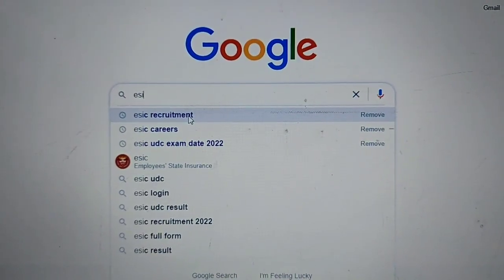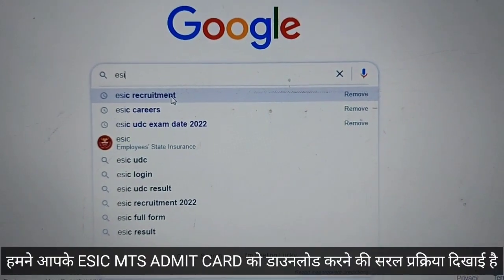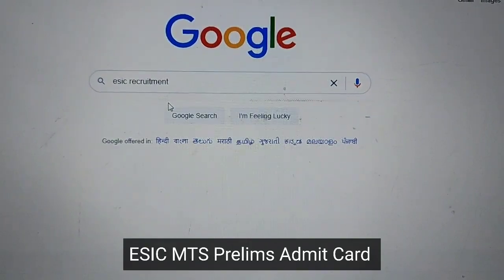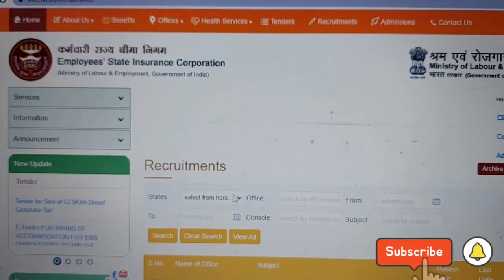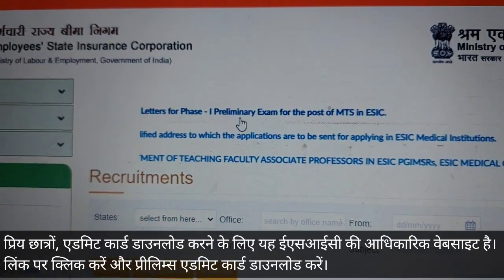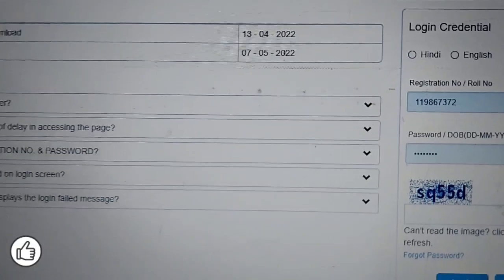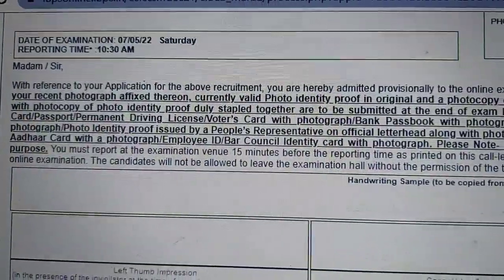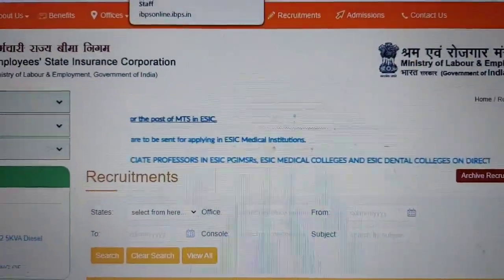ESIC MTS PRELIMS Admit Card 2022 | How to download esic pre hall ticket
ESIC has released Admit for ESIC MTS 2022 prelims exam. Easy step to step guide on how to download ESIC MTS 2022 Admit card. ESIC Recruitment 2022 for Multi Tasking staff is announced in various regional office of India.

Your query:
ESIC MTS Admit Card 2022 download kaise karen
ESIC MTS PRELIMS ADMIT CARD